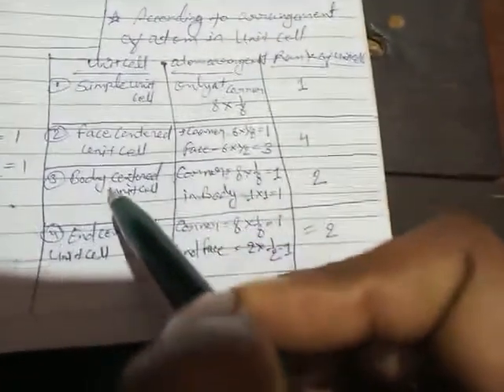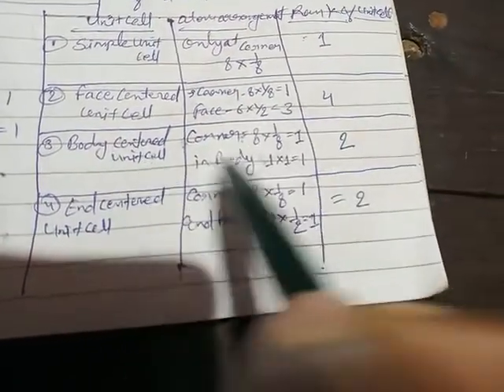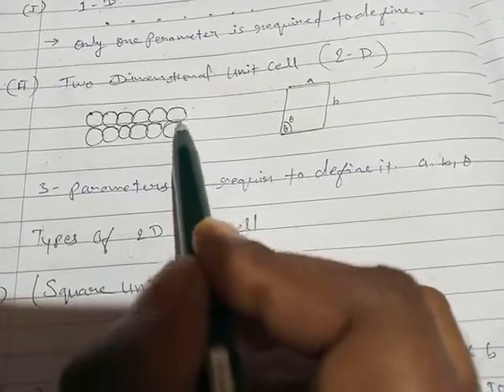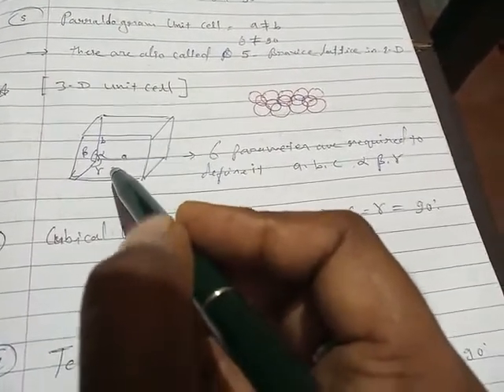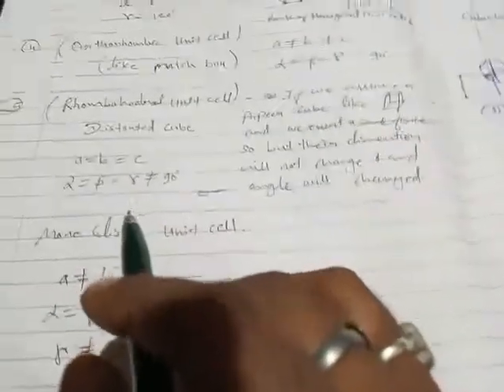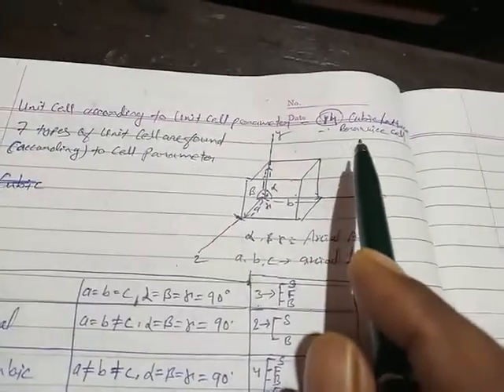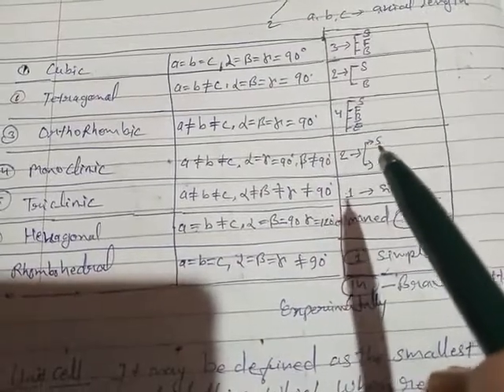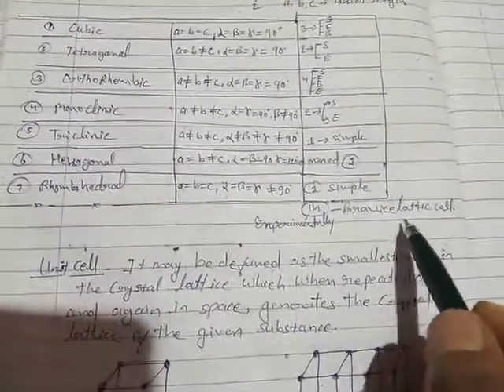Chemistry-12th Online study H10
Chapter 01 Solid State